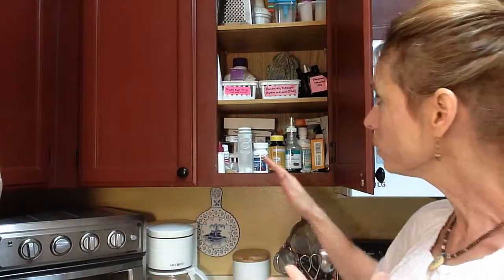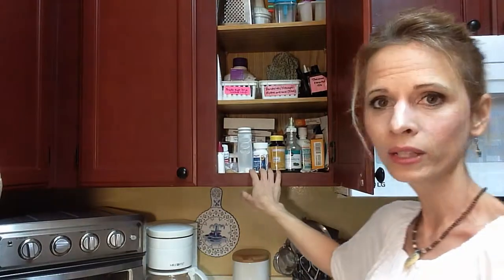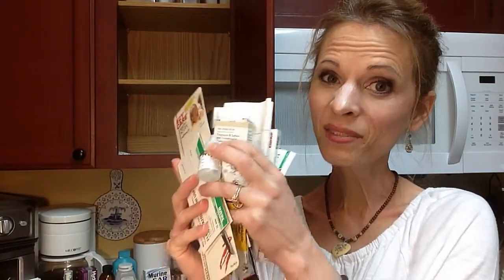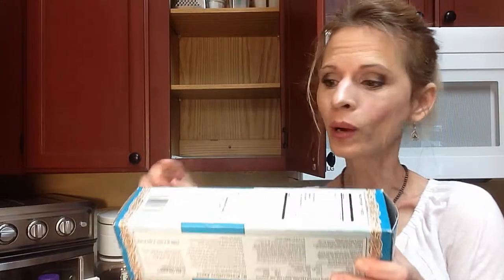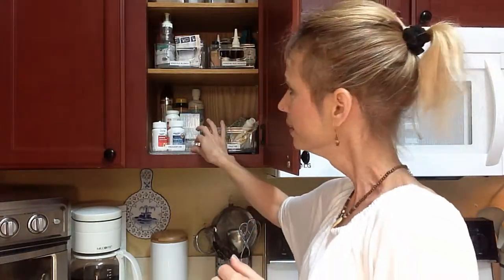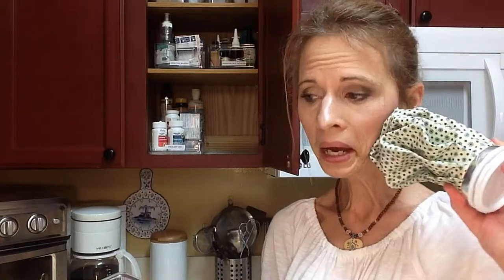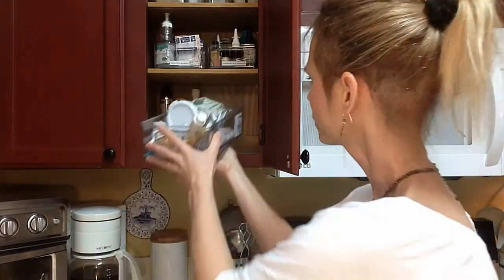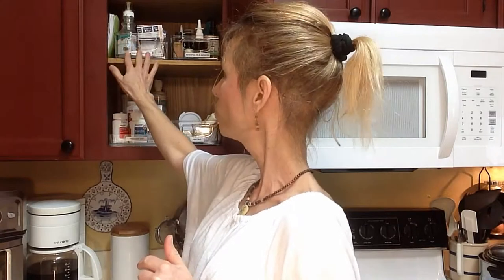Declutter the Medicine Cabinet Day 11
Eliminate clutter that has accumulated in your medicine cabinet.  This video will give you tips on how to clear this space as well as how to keep it neat and tidy.  Watch as I clear the clutter in my space and then go do the same in your home!